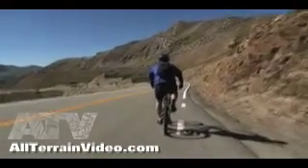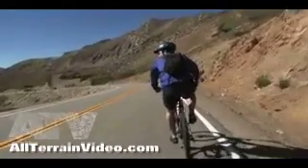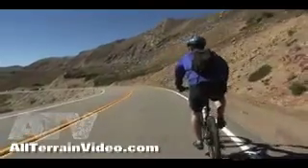Lenawee Trail POV Mountain Biking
Mountain biking from the top of Loveland Pass to the base of Keystone.